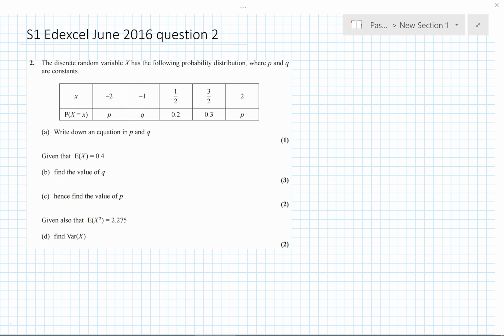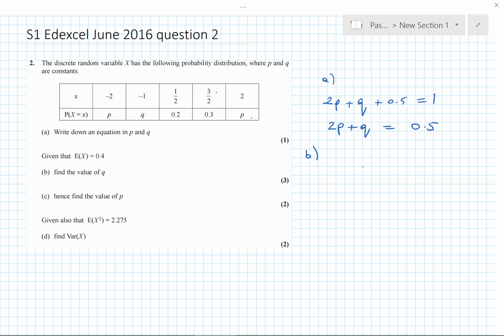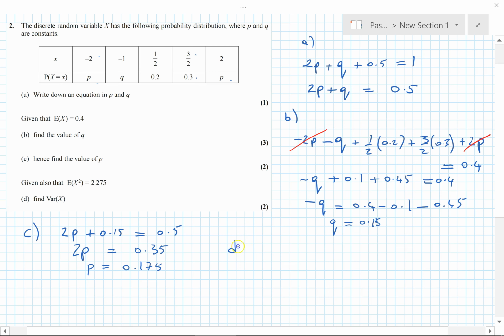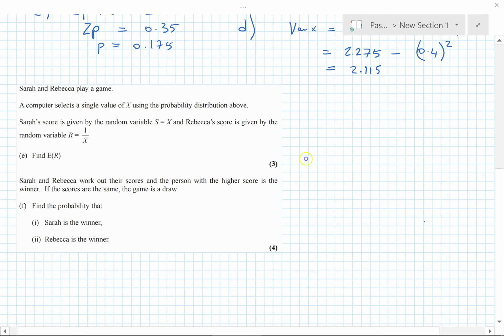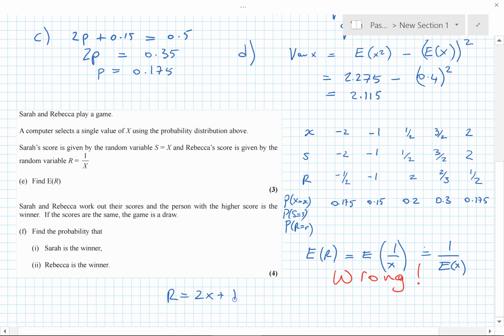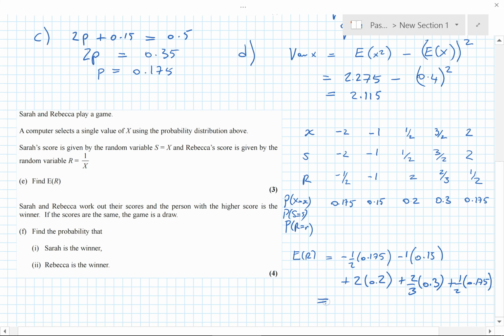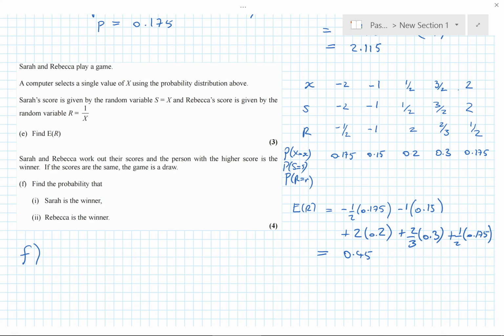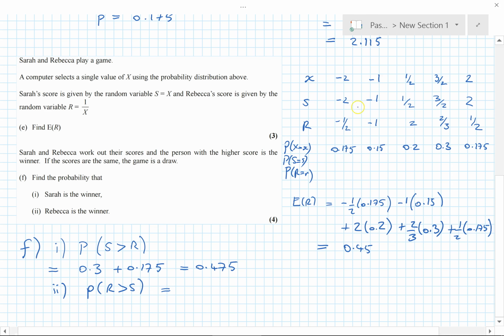Edexcel June 2016 S1 Question 2